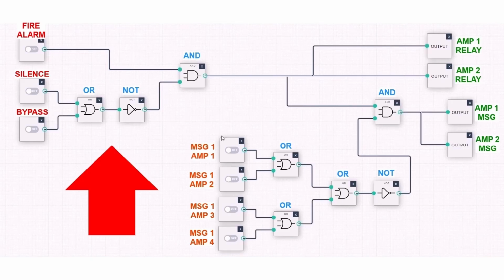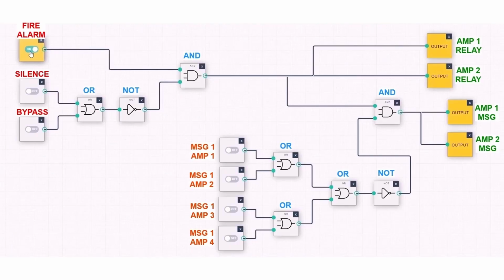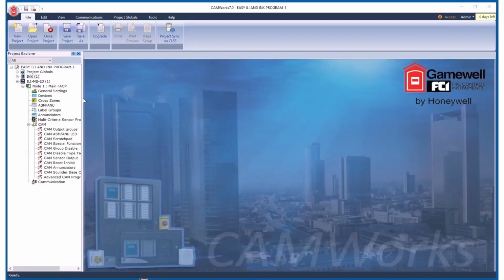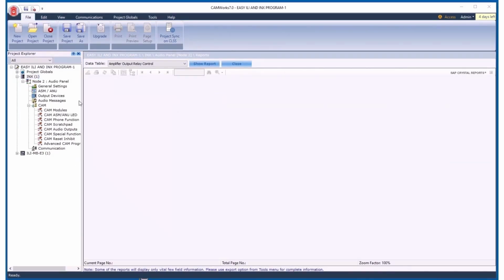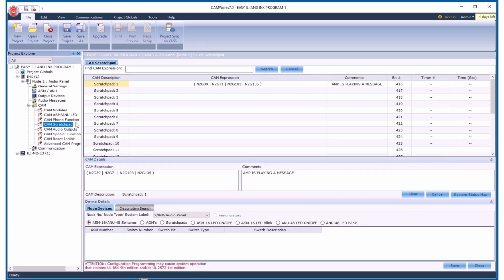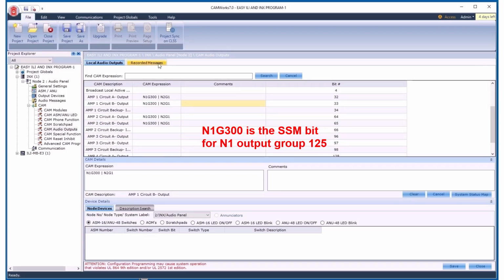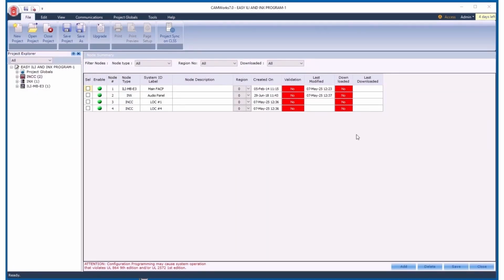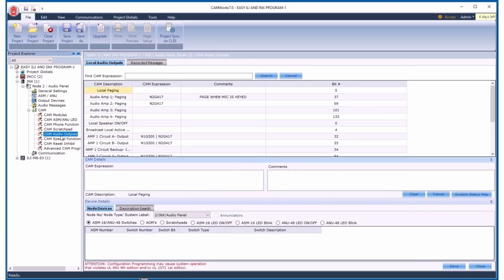Voice alarm programming made easy in CAMWorks 🔊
Learn how to quickly and efficiently program a basic voice fire alarm system using CAMWorks, specifically for Gamewell-FCI by Honeywell hardware. This step-by-step guide walks you through using Boolean logic, setting up the ILI-MB and INX voice gateway, creating scratch pads, and enabling amplifier relays and audio messages.

🧠 Prerequisite: Some basic experience with CAMWorks programming is recommended. This video does not cover advanced programming for partial evacuation or ECS messages.

🎥 Timestamps:
00:00 – Intro
00:19 – Boolean Visual Overview
01:11 – ILI-MB Setup
01:46 – INX Voice Gateway Programming
03:06 – Adding LOCs and Microphone Integration

📘 For an in-depth logic breakdown, watch: The Complete Guide to Boolean Logic in CAMWorks